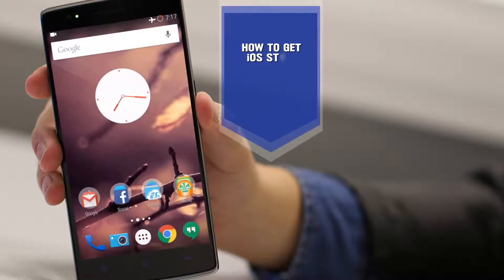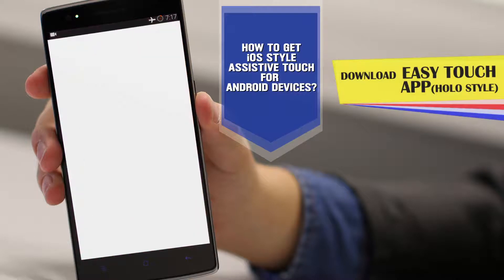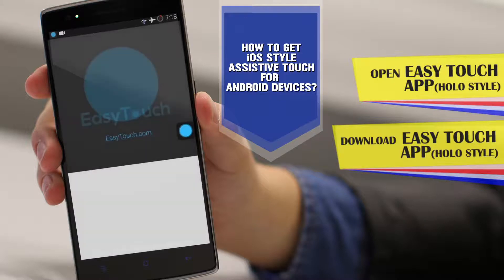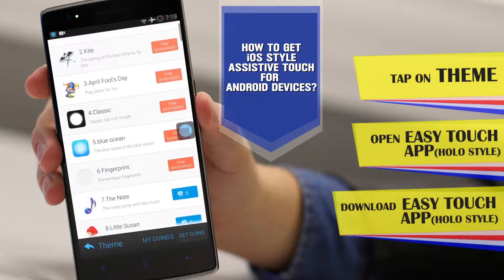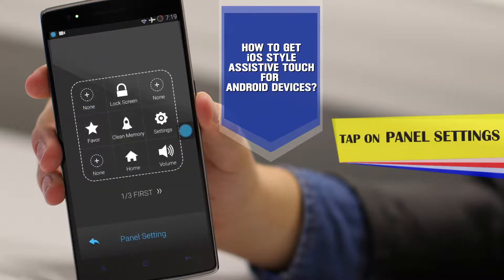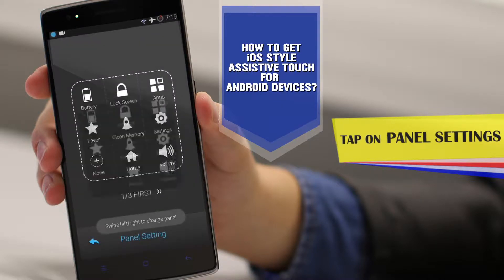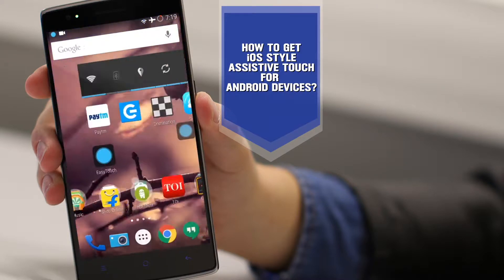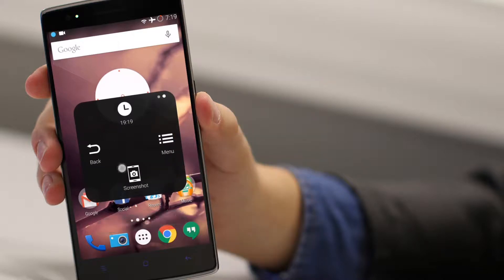How to get iOS style Assistive Touch for your Android Device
Get iOS style Assistive Touch for your Android Device. This video tutorial will help you to enable Assistive Touch for your Android device step by step.
You can download the specified app - Easy Touch (Holo Style)
Hope I helped you out.